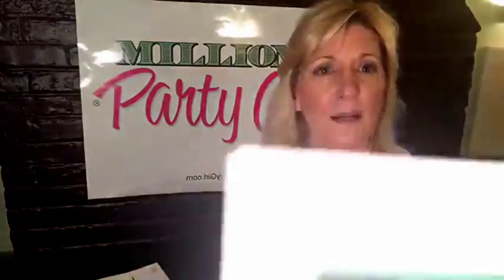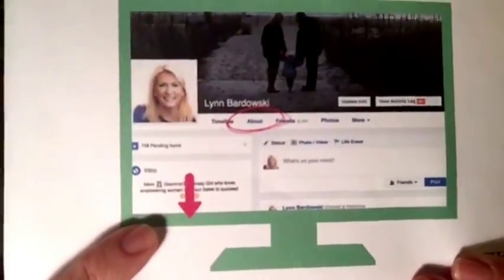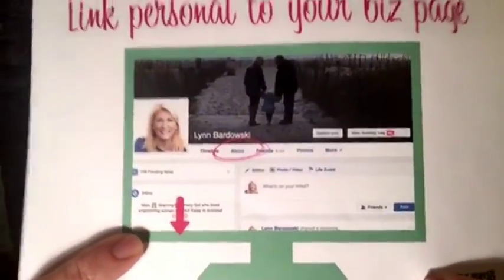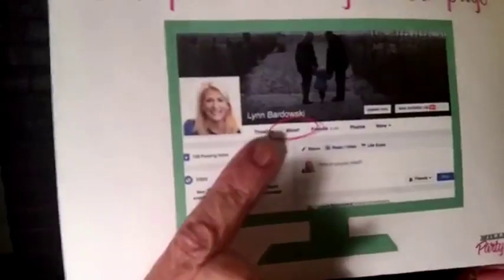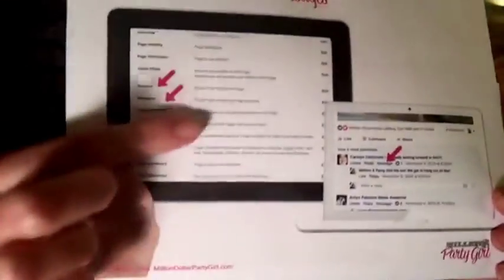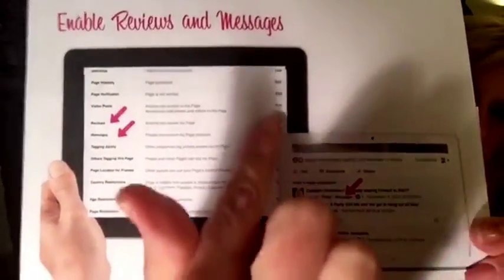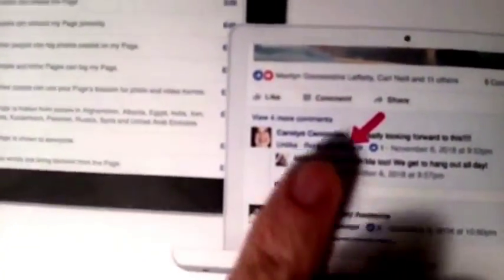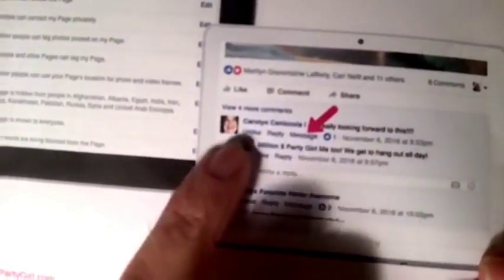3 Essential Facebook Page Tips: Social Girl LIVE - Episode 14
Get more Direct Sales Success Tips & Learn about VIP Membership
Do you know how to add reviews to your page, direct message via a comment on a Facebook party and link your Facebook business page to your personal profile? I'll teach you how!
Lynn Bardowski, featured on Huff Post, Forbes, Fox, CBS and more, is an author and Direct Sales Speaker with over two decades of direct sales expertise building a multi-million dollar direct sales business.
Watch Social Girl LIVE every Wednesday at 9pm EST  on Facebook.com/MillionDollarPartyGirl